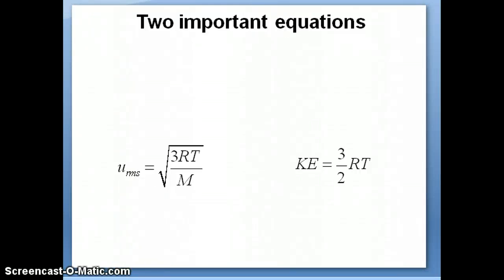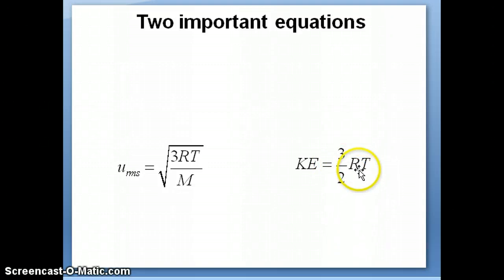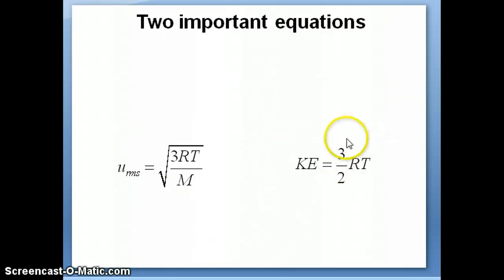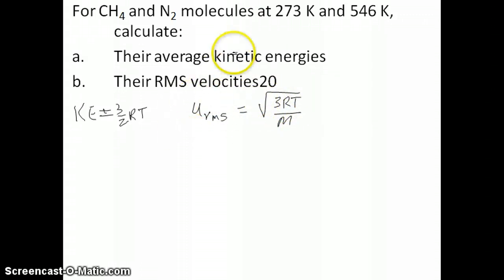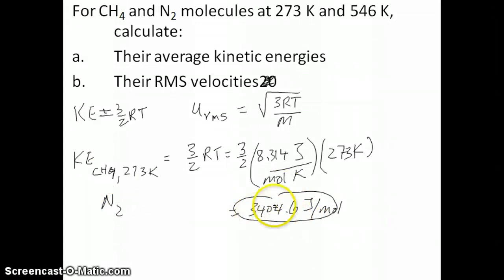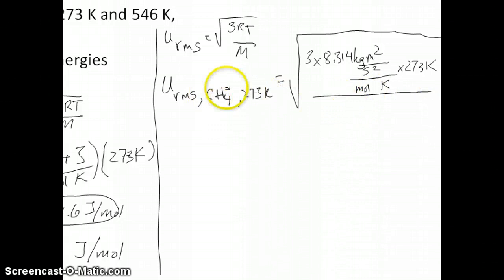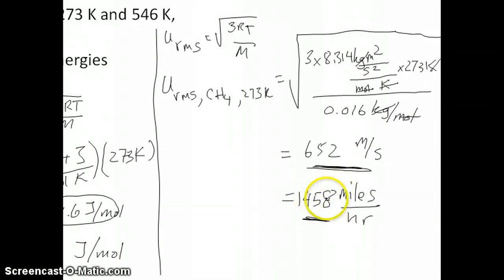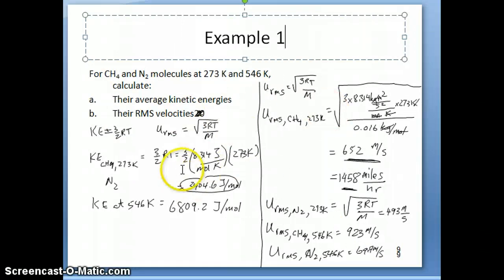RMS Velocity and Kinetic Energy Part 2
Shows an example of how to calculate RMS velocity and kinetic energy of 1 mol of a gas